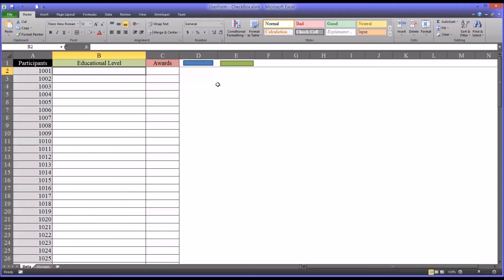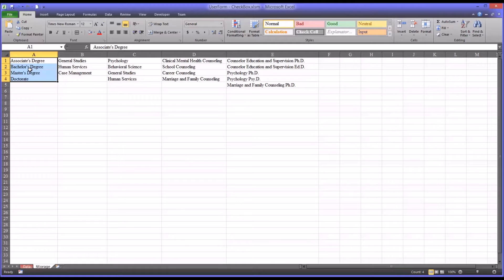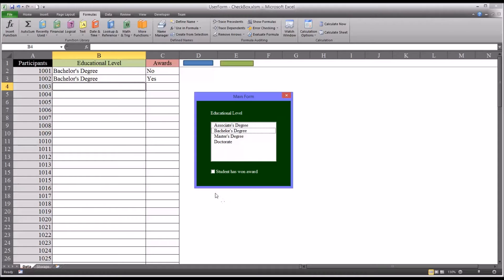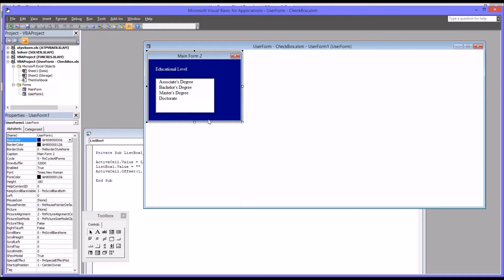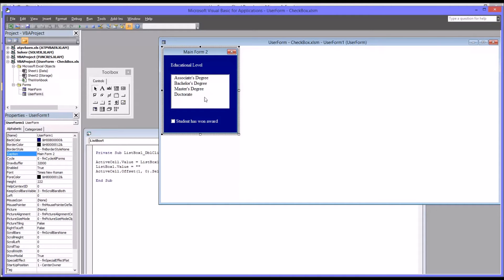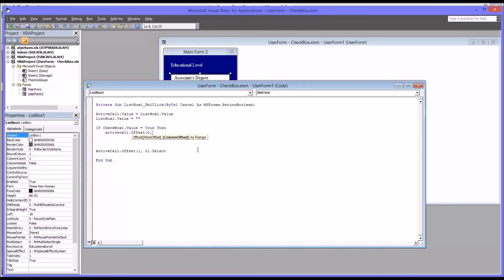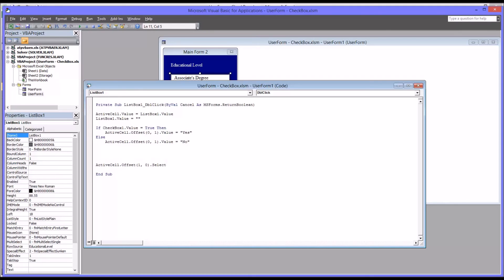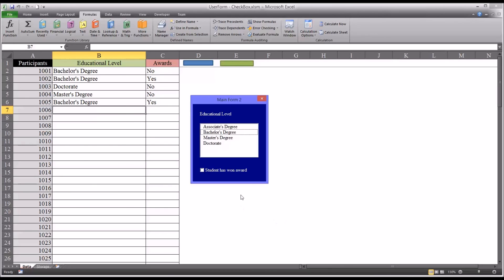Configuring a CheckBox on an Excel VBA UserForm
This video demonstrates how to configure a CheckBox control on a UserForm in Microsoft Excel using VBA.